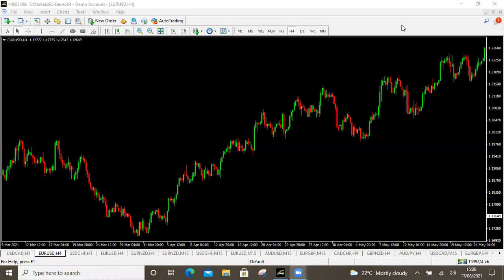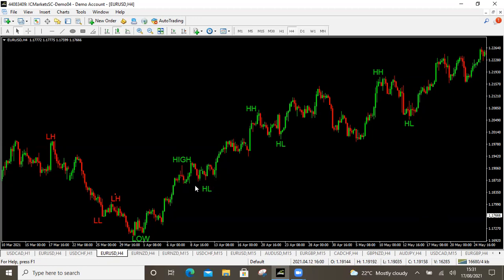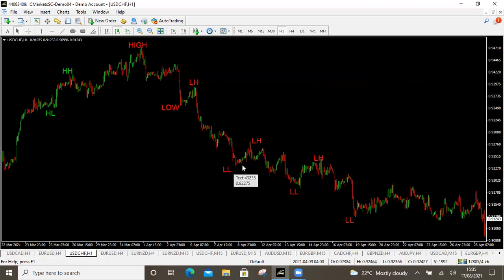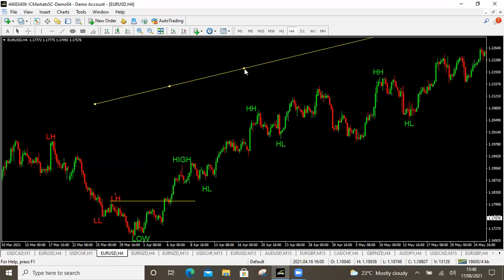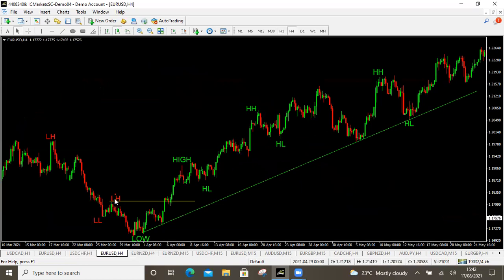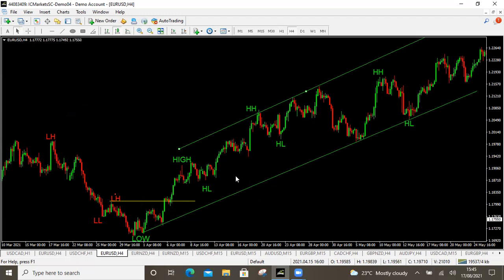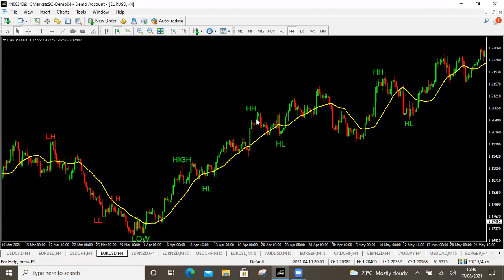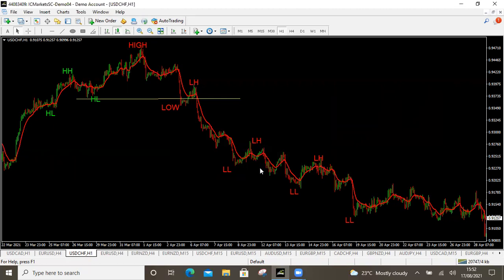MARKET ANALYSIS USING MARKET STRUCTURE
Do you struggle with market analysis?

On this video, learn how to make use of:

- Market structure
- Trendlines
- Channels
- 20 Simple Moving Average (20 SMA)
-13 Exponential Moving Average (13 EMA)

If you wish to learn this in a deeper level, you are most welcome to get a copy of my EBOOK 4 ,
Read the content page on the Facebook page: